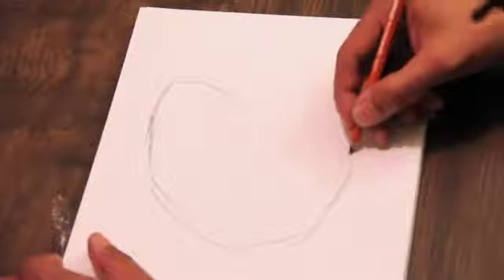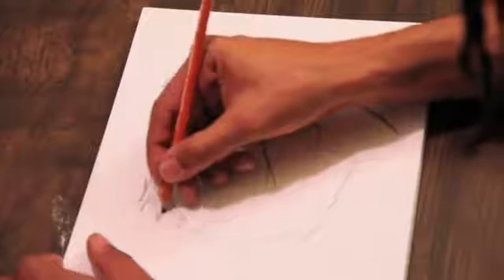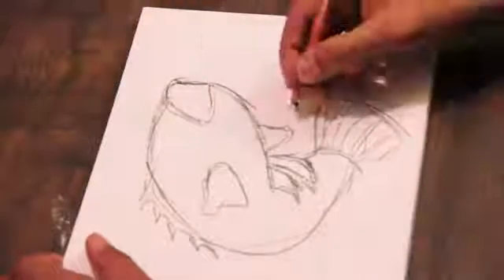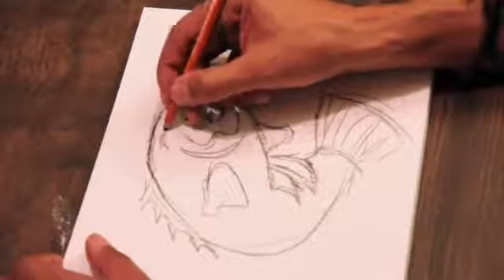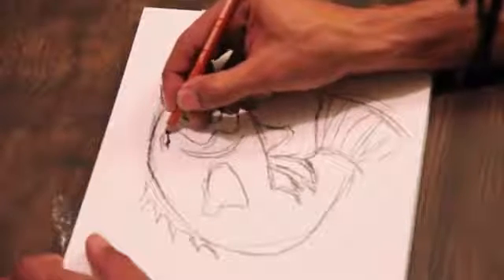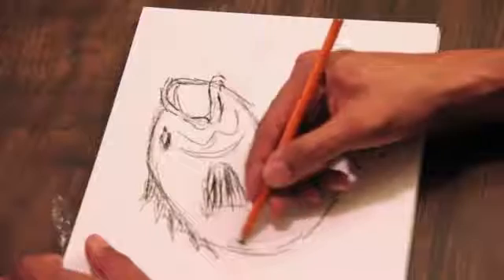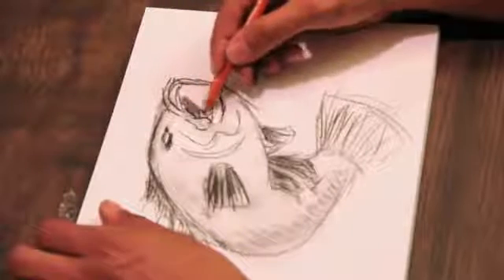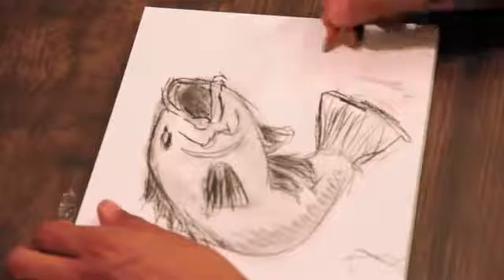How to Draw a Bass Fish Using a Charcoal Pencil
How to Draw a Bass Fish Using a Charcoal Pencil. Part of the series: Art Tutorials. A charcoal pencil is a great tool to use when drawing something detailed like bass fish. Draw bass fish using a charcoal pencil with help from an experienced traditional and digital artist in this free video clip.